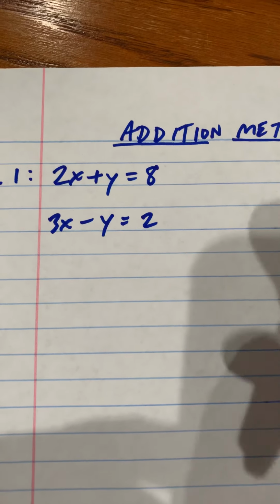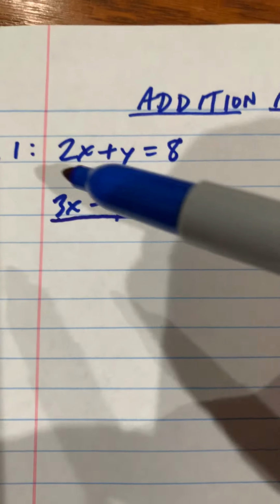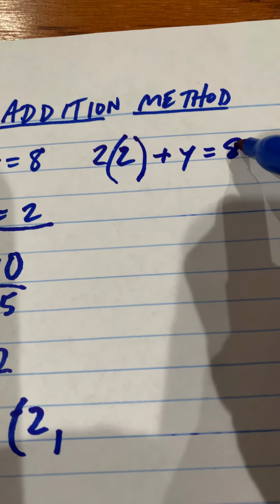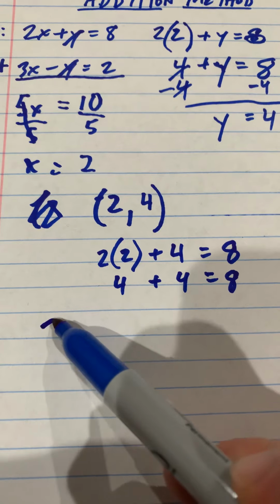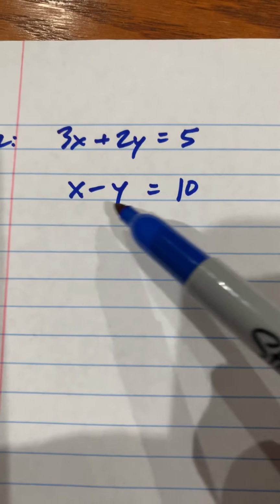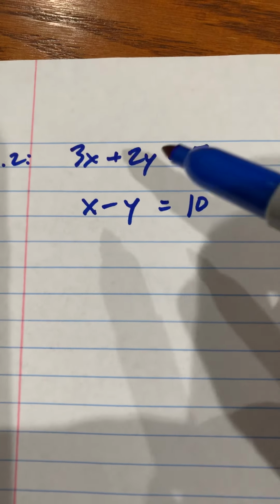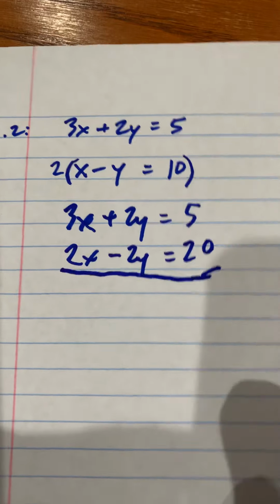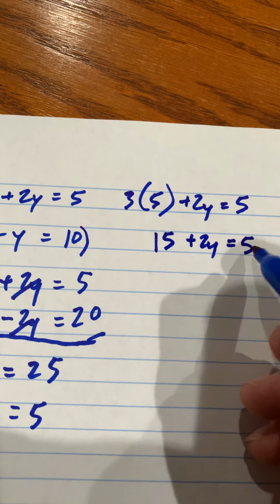Algebra 1 Unit 5 Lesson 7 pt. 1